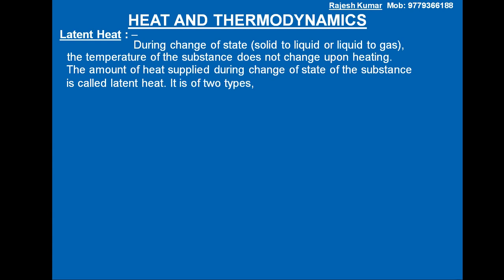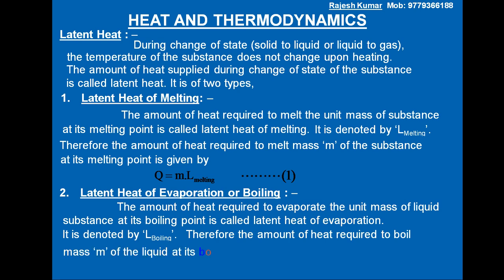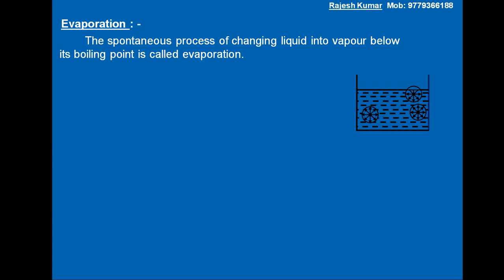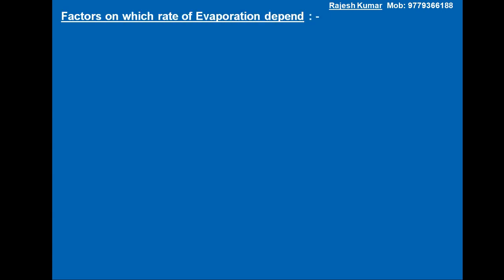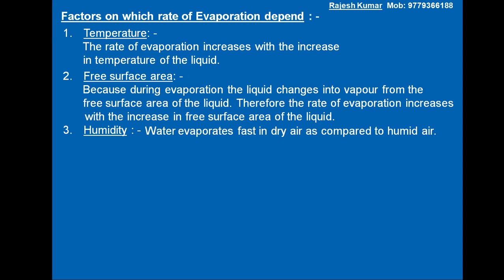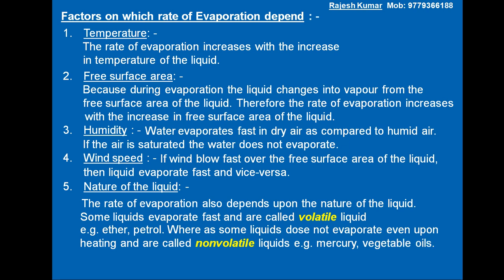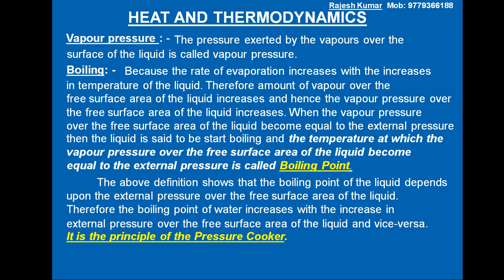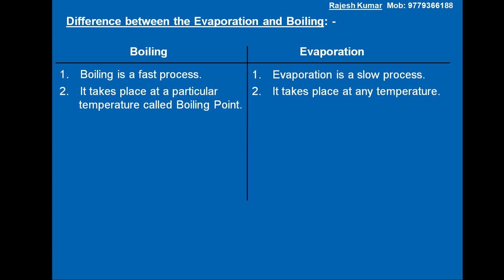Heat & Thermodynamics Latent Heat of Melting & Latent Heat of Boiling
By
Rajesh Kumar